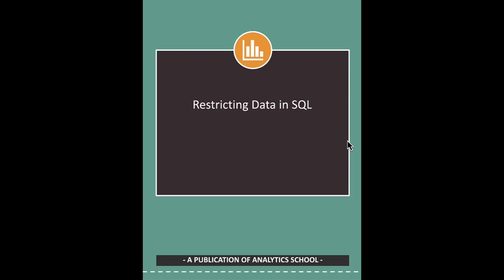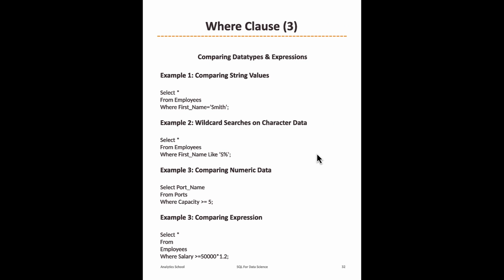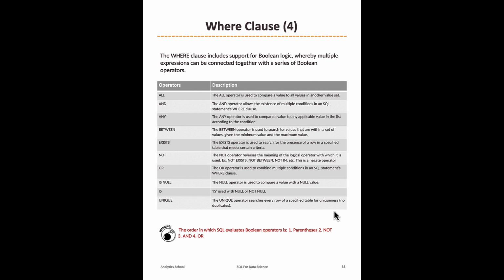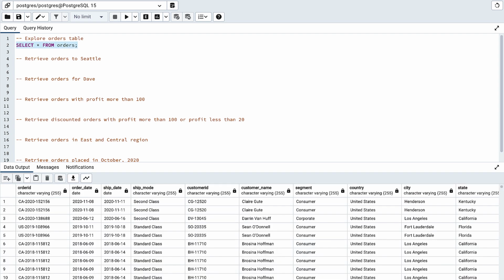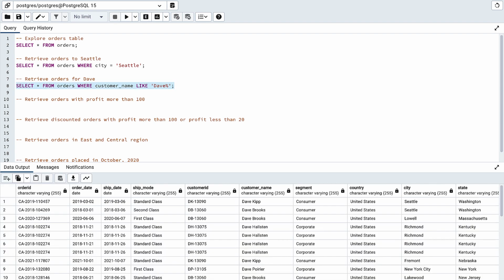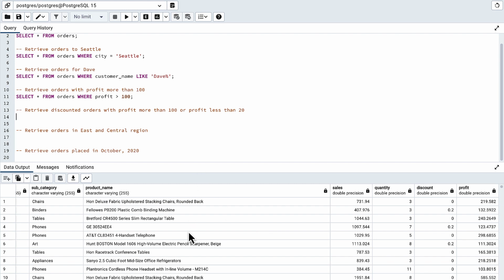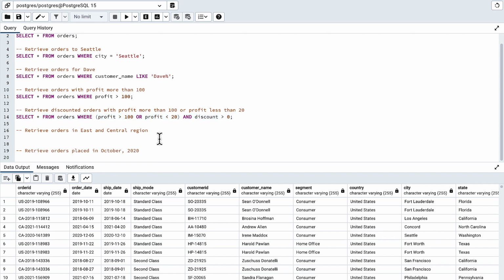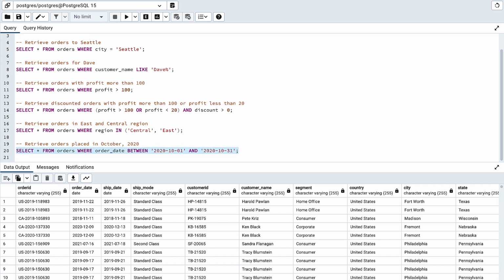Master SQL WHERE Clause | Filter Rows Like a Pro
In this session of @analyticsschool , we will learn how to use WHERE clause in SQL. Where clause is one of the more important clauses of three different SQL statements: SELECT, UPDATE & DELETE.

The purpose of the where clause is to identify rows that you wish to include in your result set.

If you leave the where clause out of the SELECT statement, then all the rows of table (or tables) are retrieved.